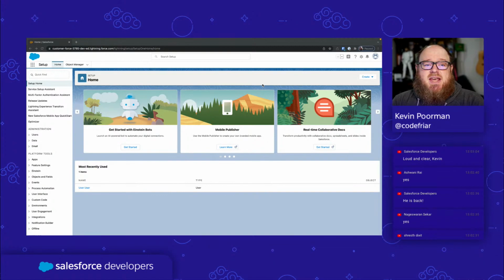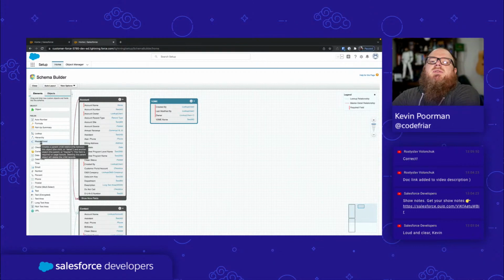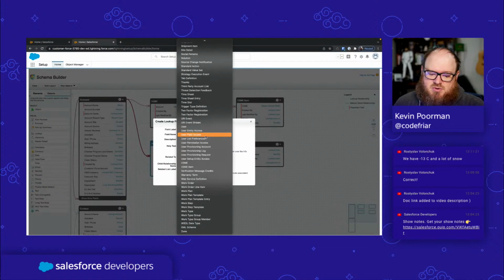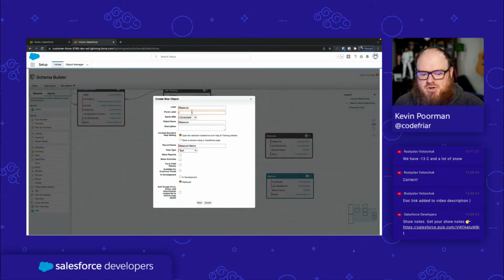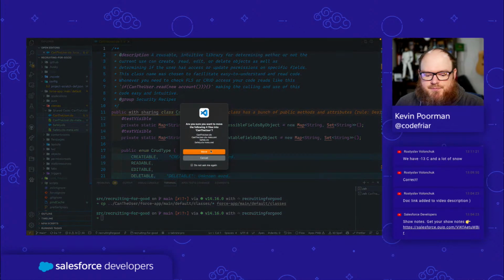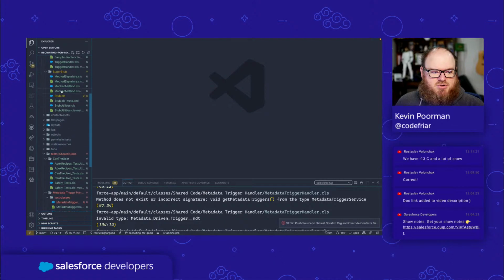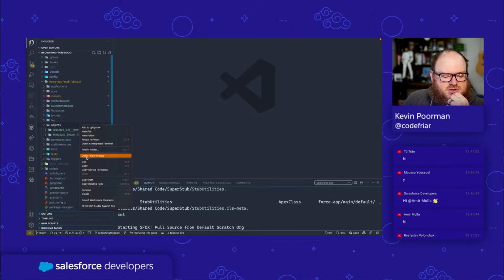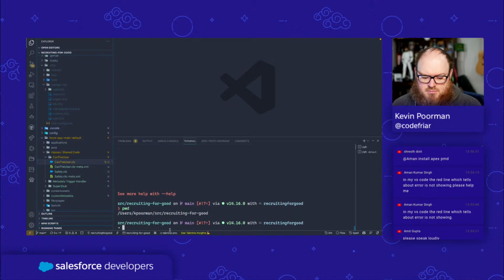Building our Data Model and Installing Helper Libraries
In today's session, we’ll be building our data model, and building/installing infrastructure libs.